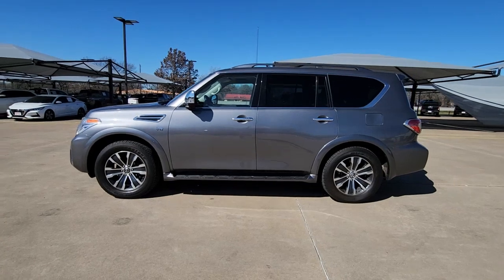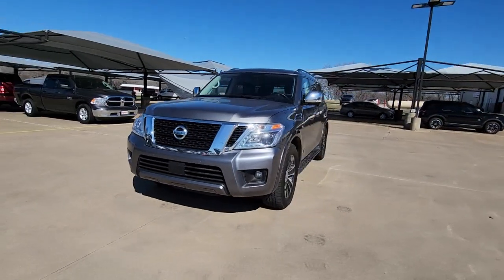2020 Nissan Armada Granbury, Fort Worth, Dallas, Weatherford, Cresson UN016483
Gun Metallic Used 2020 Nissan Armada SL available in 4601 E US HWY 377, Granbury, Texas at Granbury NIssan. Servicing the Granbury, Fort Worth, Dallas, Weatherford, Cresson, TX area.

Granbury Nissan
4601 E US Hwy 377

This 2020 Nissan Armada comes equipped with ** Bluetooth ** Backup Camera ** Alloy Wheels ** Adaptive Cruise Control ** Apple CarPlay/Android Auto ** Automatic Emergency Braking ** Brake Assist ** Heated Seats ** Keyless Entry ** Lane Departure Warning ** Leather Seats ** Navigation System ** Remote Start ** Sunroof/Moonroof ** USB Port ** Premium Sound System Leather Seats SL Package Navigation Blind Spot Monitoring Parking Sensors Heated Seats CarPlay Multi Zone Climate Control Bluetooth Backup Camera Remote Start Sunroof/Moonroof Power Package Tow Package Platinum Package Armada SL Nissan Certified Certified 4D Sport Utility 5.6L V8 7-Speed Automatic RWD Gun Metallic Black Leather Blind Spot Warning Intelligent Back-Up Intervention (I-BI) Intelligent Distance Control (I-DC) Navigation System Power Sliding Moonroof w/Front Tilt & Rear Slide Premium Package Rear Cross Traffic Alert (RCTA) 13 Speakers 20 Painted Alloy Wheels 3rd row seats: split-bench 4-Wheel Disc Brakes ABS brakes Air Conditioning Alloy wheels AM/FM radio: SiriusXM Anti-whiplash front head restraints Auto tilt-away steering wheel Auto-dimming door mirrors Auto-dimming Rear-View mirror Auto-leveling suspension Automatic temperature control Axle Ratio: 2.94 Brake assist Bumpers: body-color CD player Delay-off headlights Driver door bin Driver vanity mirror Dual front impact airbags Dual front side impact airbags DVD-Audio Electronic Stability Control Emergency communication system: NissanConnect Services Four wheel independent suspension Front anti-roll bar Front Bucket Seats Front Center Armrest Front dual zone A/C Front fog lights Front reading lights Fully automatic headlights Garage door transmitter: HomeLink Heated door mirrors Heated Front Bucket Seats w/Power Drivers Memory Heated front seats Illuminated entry Leather Shift Knob Leather-Appointed Seat Trim Low tire pressure warning Memory seat Occupant sensing airbag Outside temperature display Overhead airbag Overhead console Panic alarm Passenger door bin Passenger vanity mirror Power door mirrors Power driver seat Power Liftgate Power passenger seat Power steering Power windows Radio data system Radio: AM/FM/SXM/CD/MP3/HD Rain sensing wipers Rear air conditioning Rear anti-roll bar Rear reading lights Rear seat center armrest Rear window defroster Rear window wiper Reclining 3rd row seat Remote keyless entry Roof rack: rails only Security system Speed control Speed-sensing steering Speed-Sensitive Wipers Split folding rear seat Spoiler Steering wheel memory Steering wheel mounted audio controls Tachometer Telescoping steering wheel Tilt steering wheel Traction control Trip computer Turn signal indicator mirrors Variably intermittent wipers Voltmeter Armada SL 4D Sport Utility 5.6L V8 7-Speed Automatic RWD Gun Metallic Black Leather Blind Spot Warning Intelligent Back-Up Intervention (I-BI) Intelligent Distance Control (I-DC) Navigation System Power Sliding Moonroof w/Front Tilt & Rear Slide Premium Package Rear Cross Traffic Alert (RCTA).brbrCertified. Gun Metallic 2020 Nissan Armada SL 5.6L V8 RWD 7-Speed AutomaticbrbrThank you for considering Granbury Nissan. We started in the car business 20+ years ago and decided to use our expertise to serve our customers better than anyone else. From Sales Service to Parts. Granbury Nissan carries with it a dedication to excellence that cant be beat.brbrNissan Certified Details:brbr  * Limited Warranty: 84 Month/100000 Mile (whichever comes first) from original in-service datebr  * Plus 1 Year Pre-Paid Maintenance Included.br  * Transferable Warrantybr  * 167 Point Inspectionbr  * Vehicle Historybr  * Roadside Assistancebr  * Warranty Deductible: $100brbrbrPremium Package (Blind Spot Warning Intelligent Back-Up Intervention (I-BI) Intelligent Distance Control (I-DC) Power Slidin